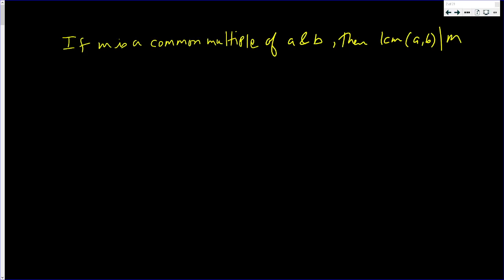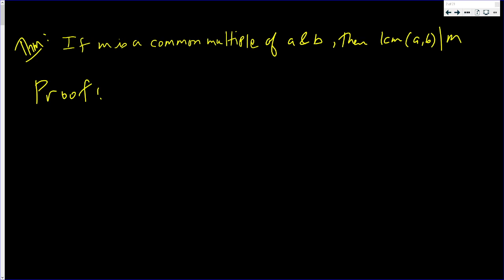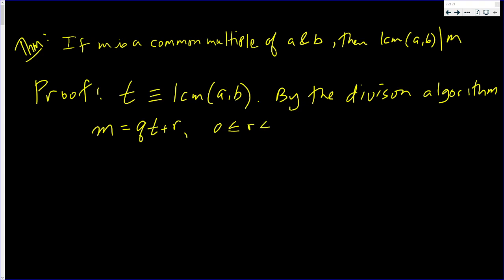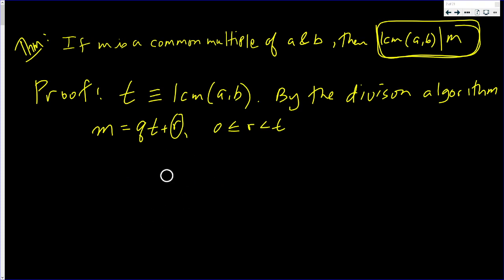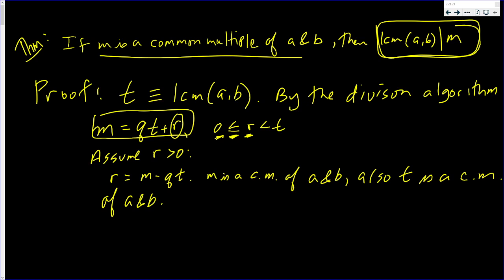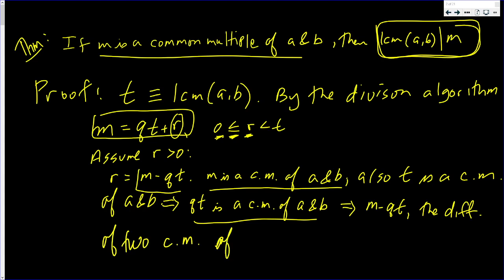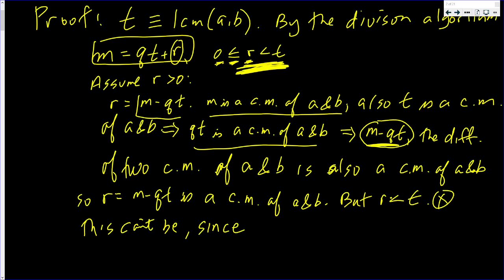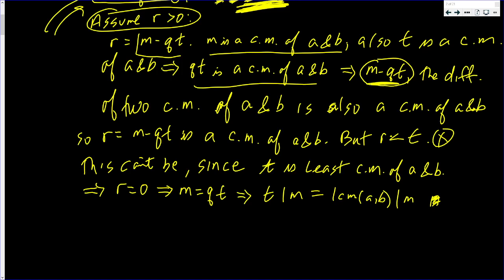If m is a common multiple of a and b, then lcm(a,b)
In this video we prove that if m is a common multiple of a and b, then lcm(a,b)|m. Watch and Learn!